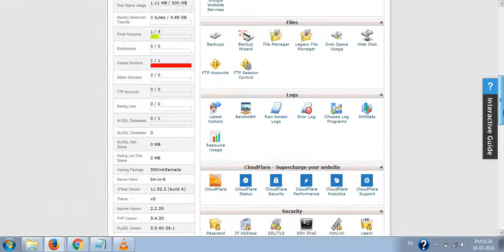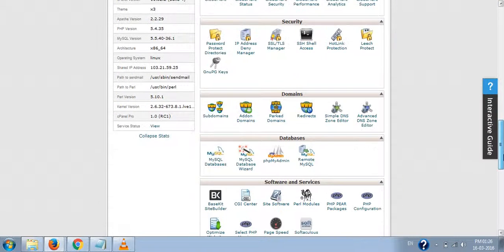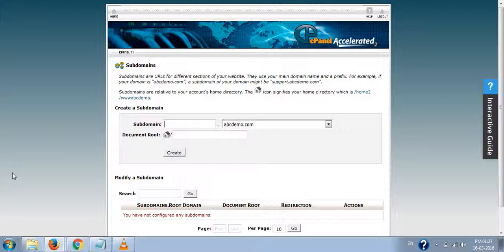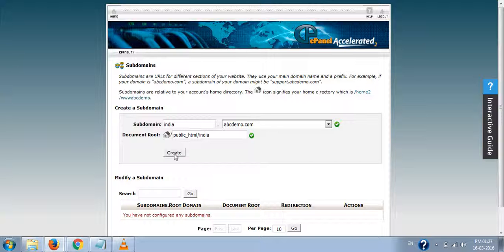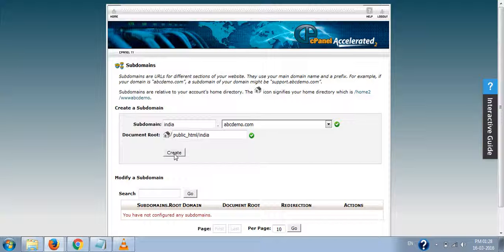How to manage / work with cPanel - Part 9 - Managing Sub domains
In this video you will learn how to create and mange sub domain from cpanel. I will also tell you over the difference between sub domains and sub directory and when to use them.